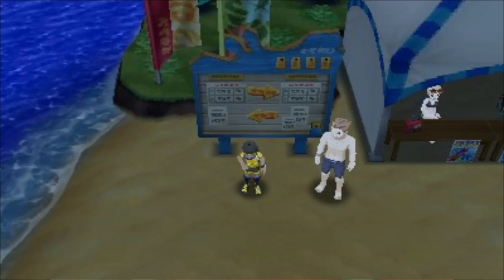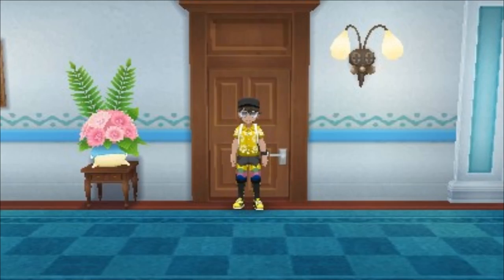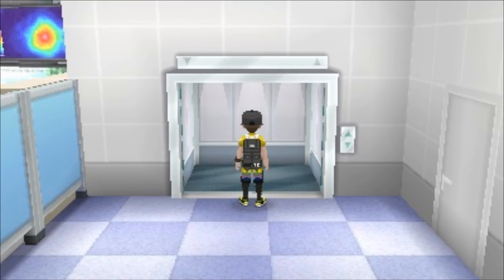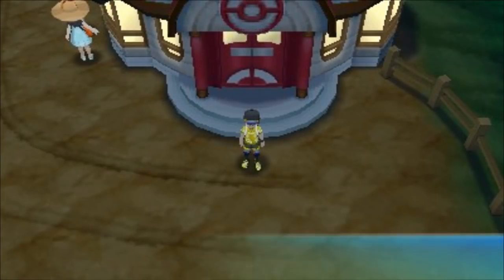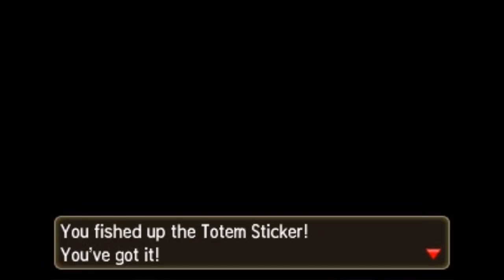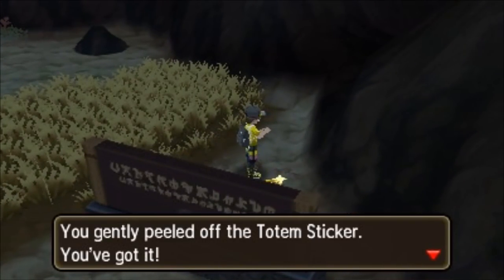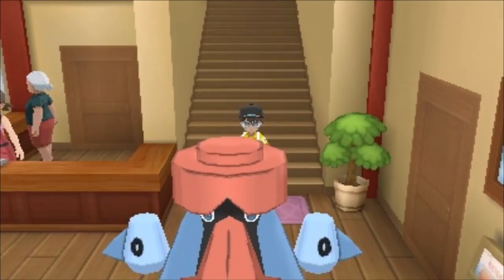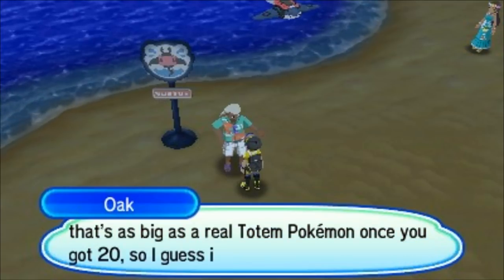Totem Sticker Guide: Akala Island All locations!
Where to find all the Totem Stickers on Akala Island, the second island in Pokemon Ultra Sun and Ultra Moon.